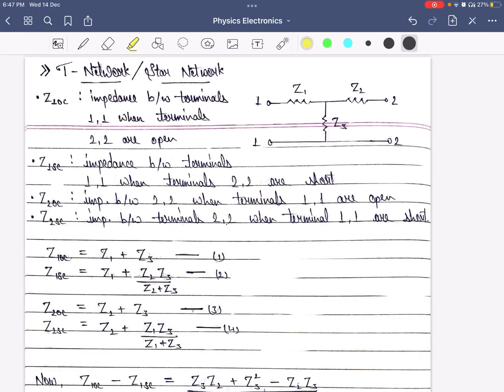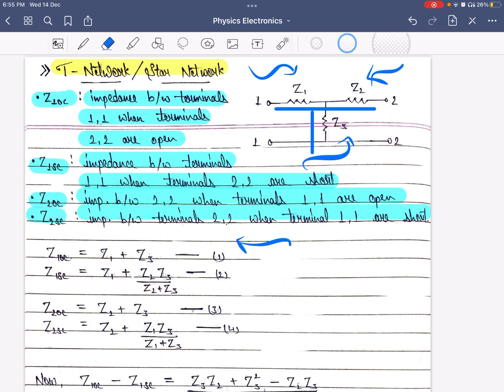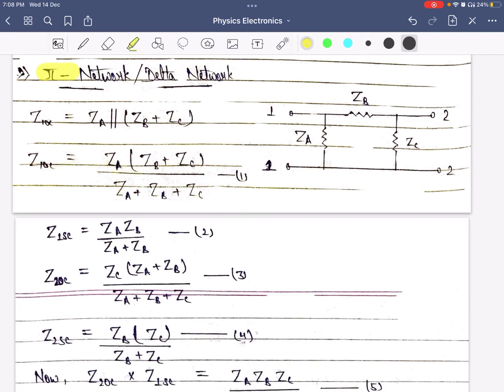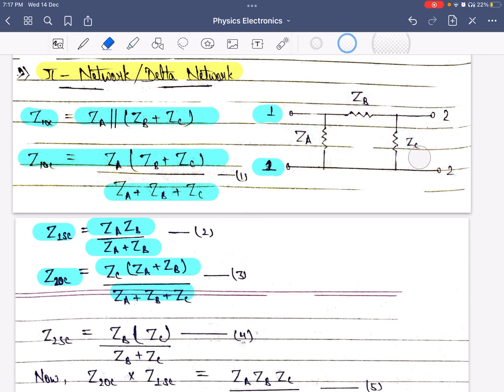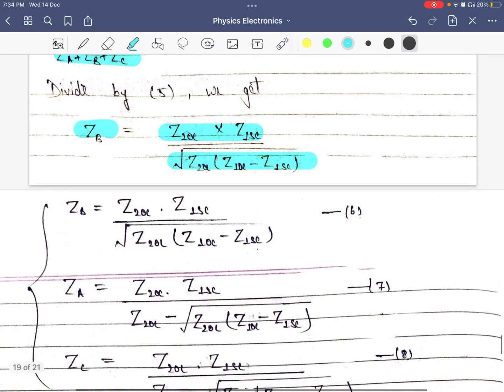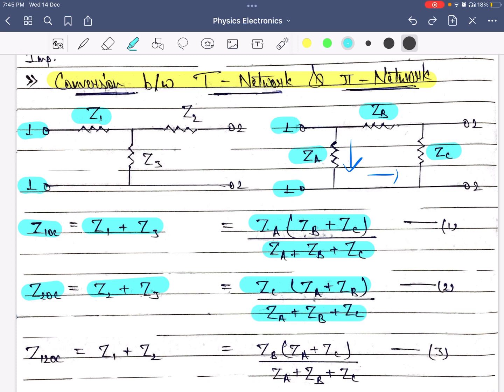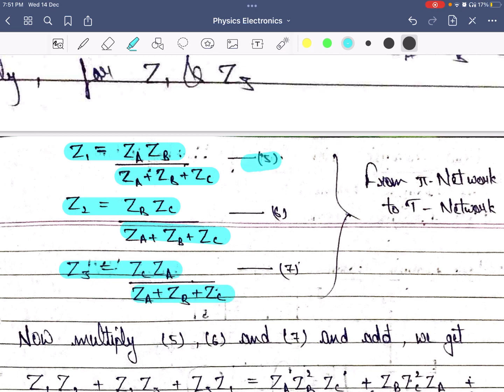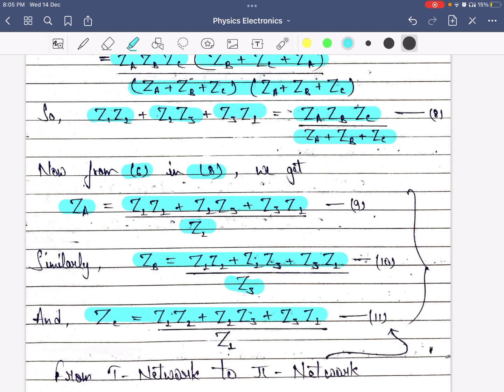Physics Electronics | Circuit Analysis | T- Network & π - Network & Conversion between them